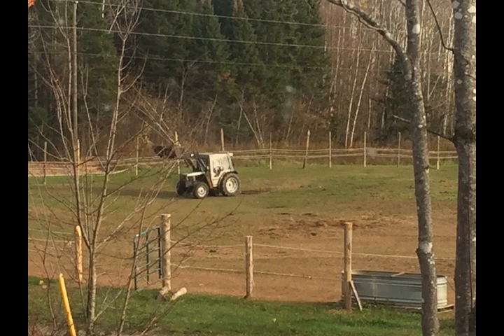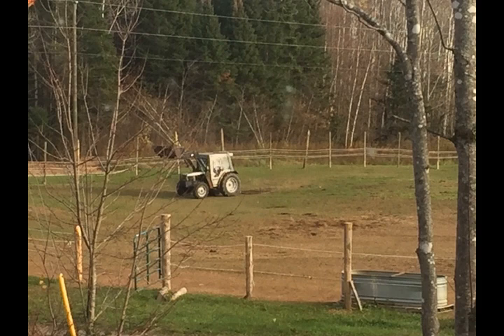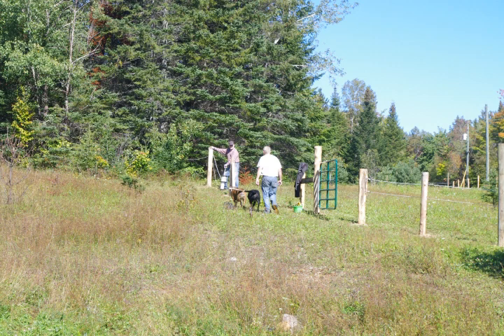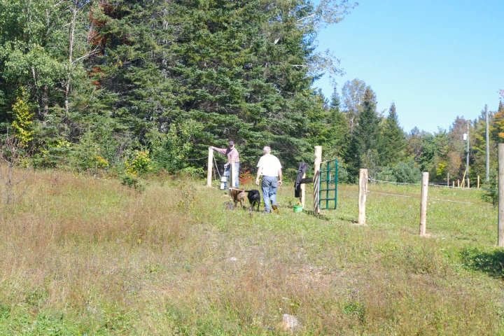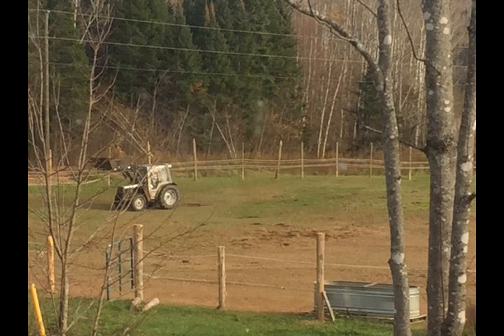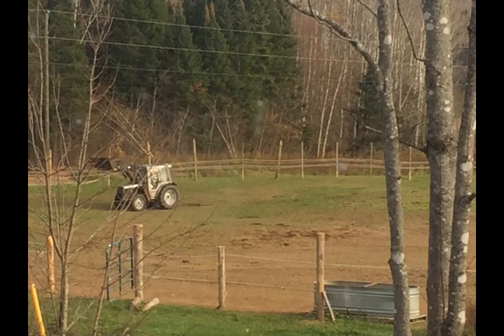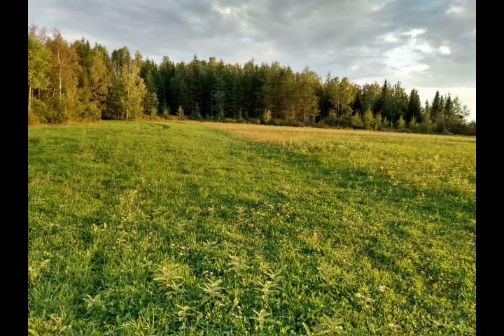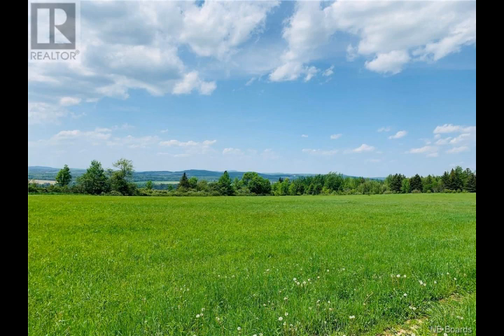Episode 7 - Don't Fence me in -- the Grass is always greener....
This episode we talk about Fencing, Pasture management and shelter/barns.